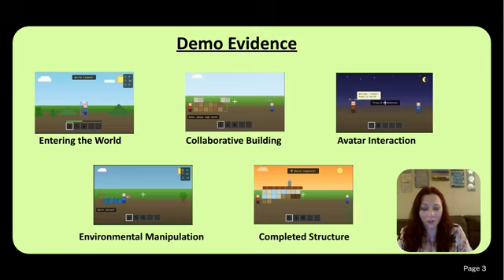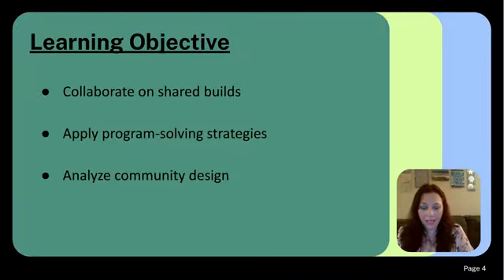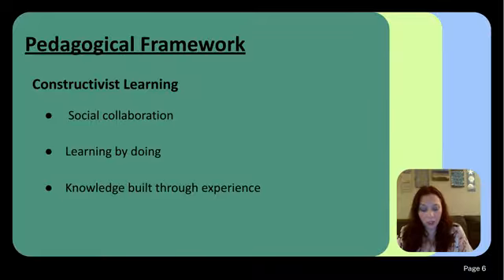Virtual Worlds Project Marcy Scudder